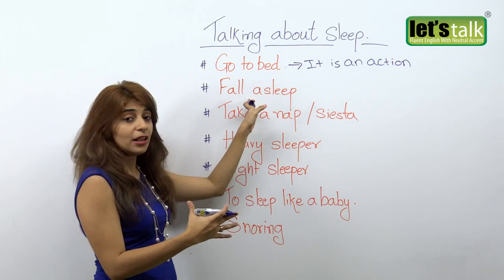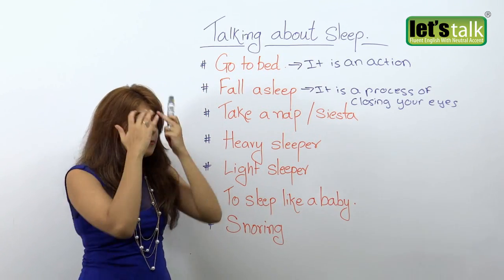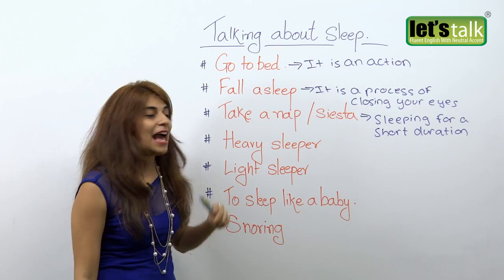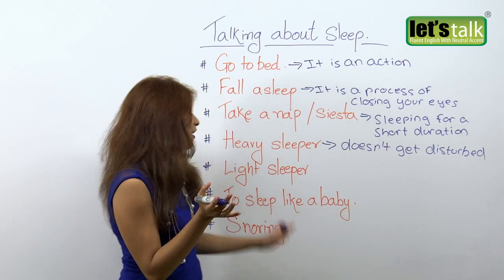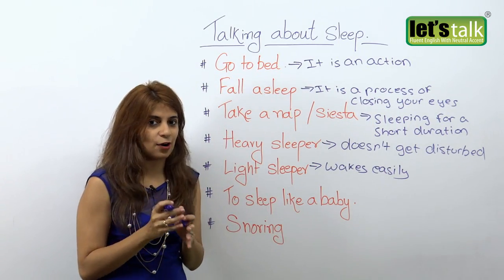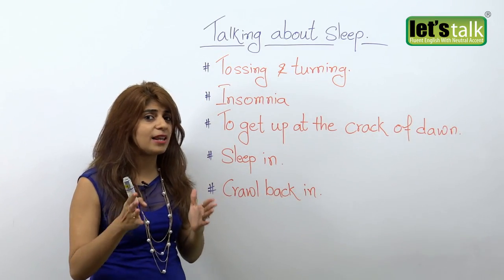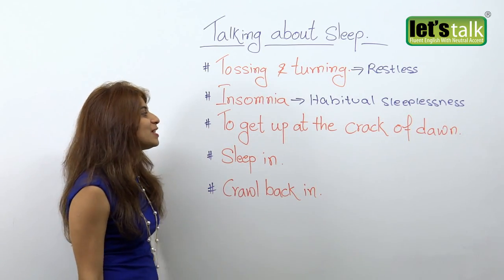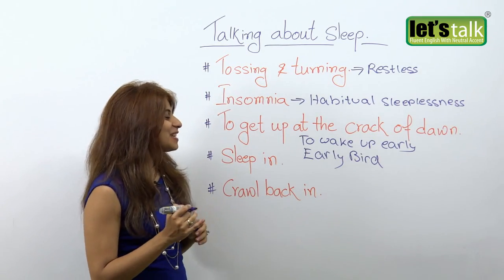English Phrases to talk about Sleep – Free Spoken English lesson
We all love sleeping, Don’t we?? Here is a lesson for you with some words and phrases that will help you to talk about sleeping and waking up.

1) Go to Bed – It is an action to go to bed. When you go to bed on purpose to sleep.
Example – Last night I went to bed at 9pm.

2) Fall asleep – The process of closing your eyes and going from being awake to sleep is to fall asleep. It is something that happens to you.
Example – I’m so tired I could fall asleep right now.

3) To take a nap/ Siesta – Sleeping for a short period during the daytime. And Siesta is a short nap taken in the afternoon after the mid-day meal.
Example – I feel so tired this afternoon, I think I will take a nap.

4) A heavy sleeper – Someone who doesn’t get disturbed with any noise while sleeping.
Example - My husband is a heavy sleeper even the loud siren didn’t wake him up last night.

5) Light sleeper – Someone who easily wakes up with the slightest of noise.
Example - I am a light sleeper, so I prefer putting earplugs while sleeping.

6) Sleeps like a baby – To sleep very well or to have a sound sleep.
Example – After a glass of wine I slept like a baby.

7) Tossing and turning – Having a restless sleep, moving around constantly while being asleep.
Example - I didn't get a wink of sleep; I was tossing and turning all night.

8) Snoring – Loud, unpleasant sound of breathing while being asleep.
Example - I could not sleep because of your loud snoring.

9) Insomnia – Medical term for habitual sleeplessness.
Example – I have to go see a doctor; I think I am suffering from Insomnia.

10) To get up / wake up at the crack of dawn – To wake up very early in the morning.
Example - We had a morning flight to catch so we woke up at the crack of dawn.

11) Sleep in – To remain asleep in bed till late than usual.
Example – On weekends I usually sleep in till late afternoon.

12) To crawl back in bed – To go to bed again after waking up.
Example – This morning I skipped work and crawled back in bed.